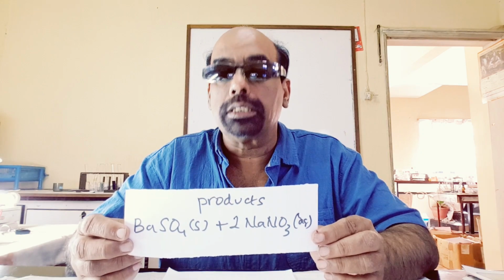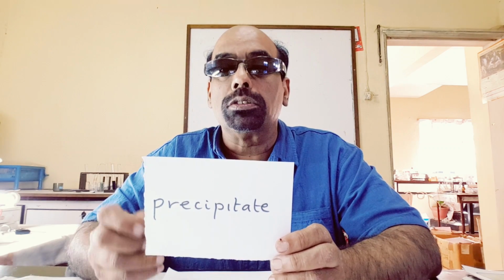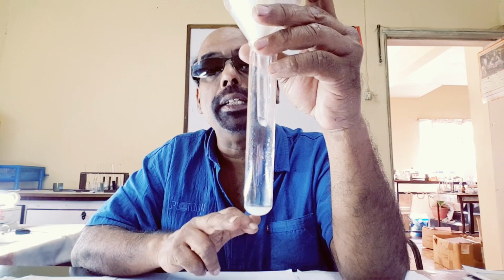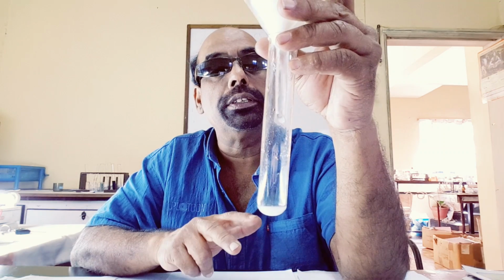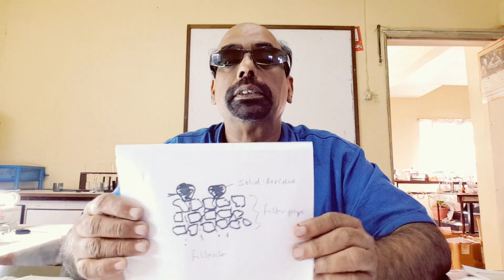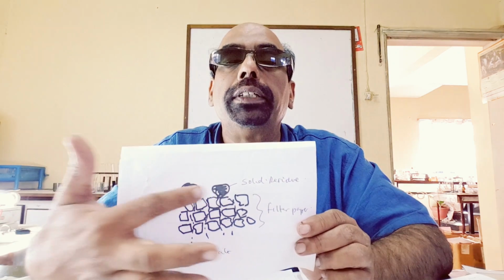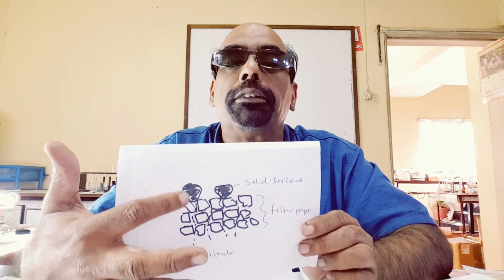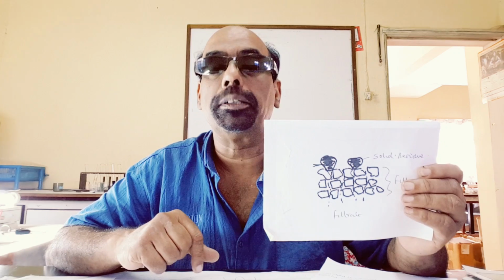SEPARATION TECHNIQUE FILTRATION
PRECIPITATION, RESIDUE, FILTRATION,